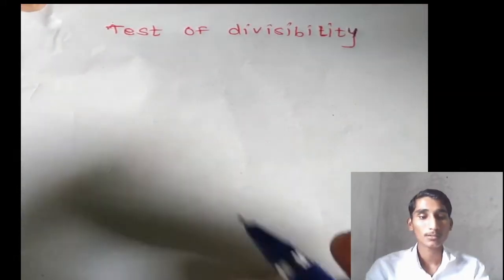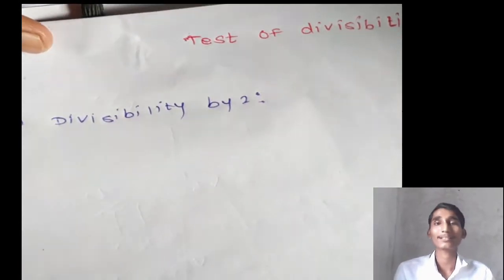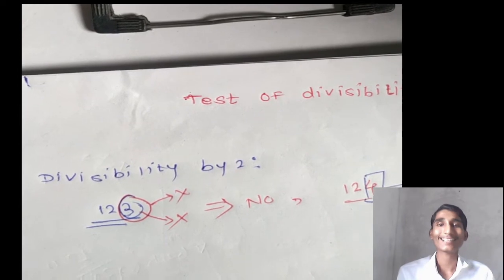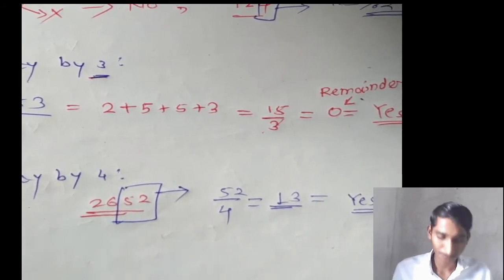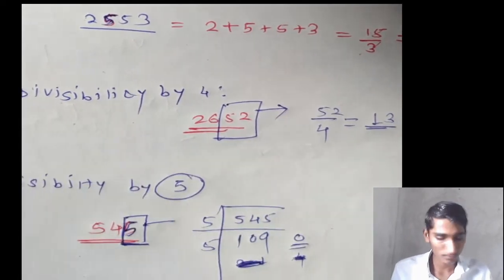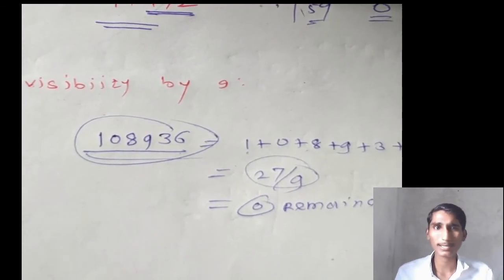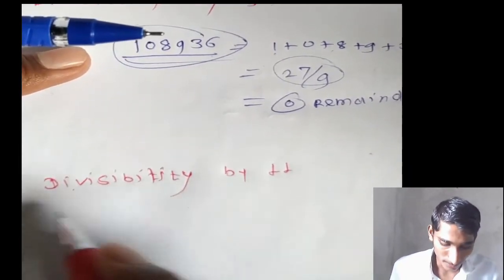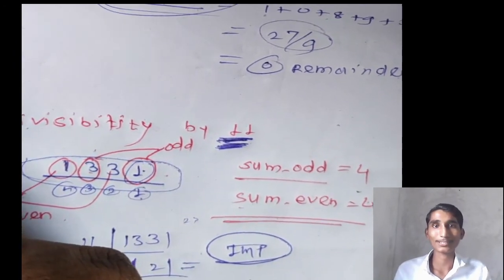How to find the divisibility of numbers ?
Hello viewers,
In this video, we discussed the divisibility of numbers. We have discussed 9 divisibility criteria. some of them are 2,3,4,5 and 11. We have tried to give very basic information about divisibility but this information may speed up your math calculations.

This will give us the motivation to bring you more new tricky concepts.